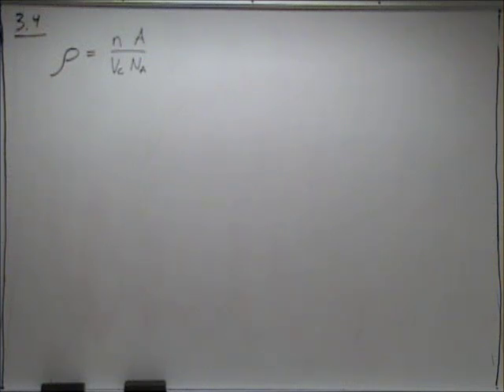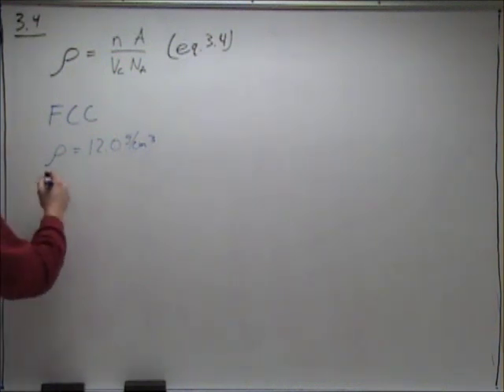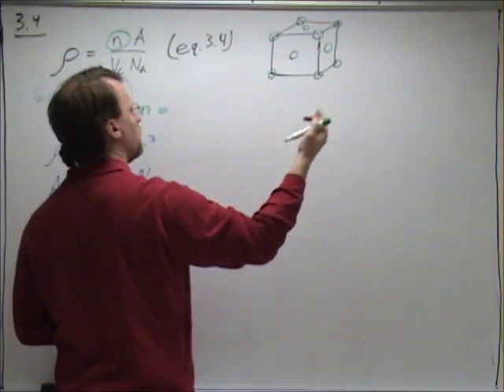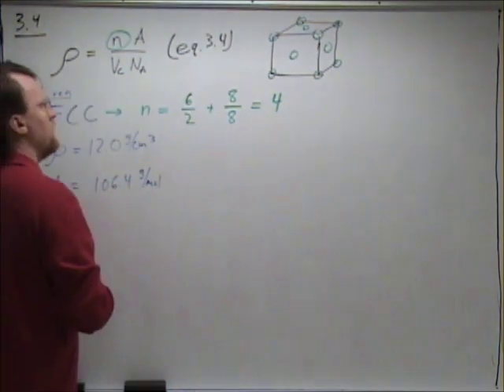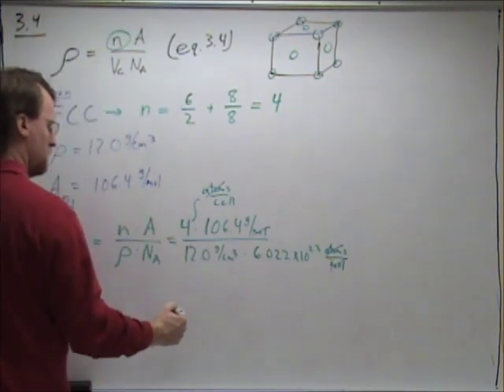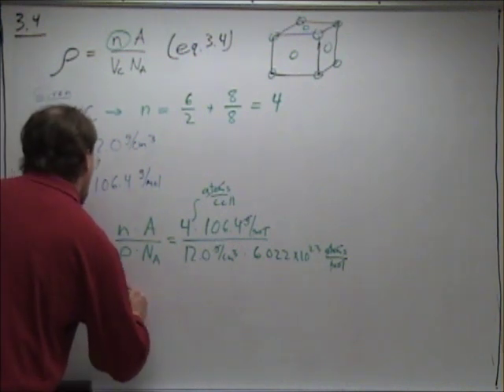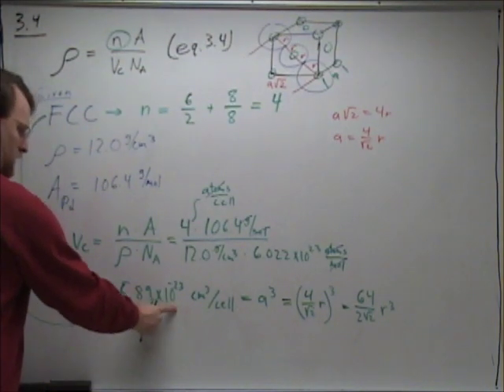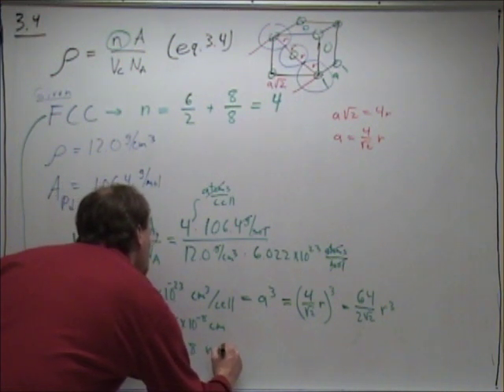Calculation of the Estimated Density of Palladium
Materials science problem that calculates the density of Palladium based on atomic structure and atomic weight. The FCC unit cell, geometry, and chemistry are featured.